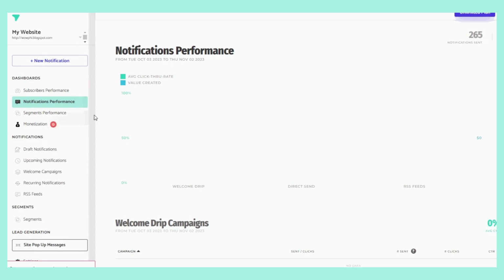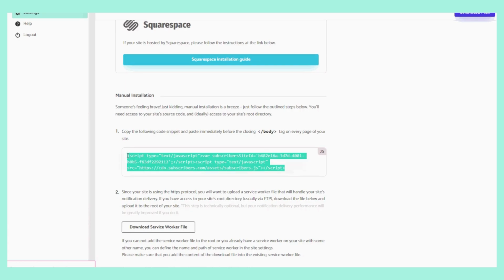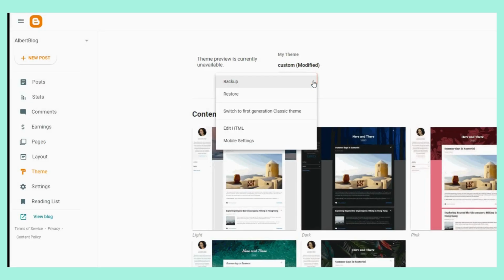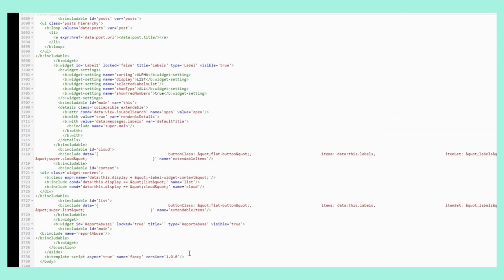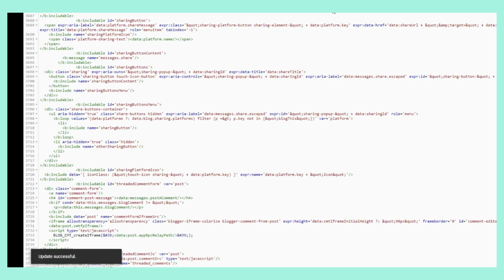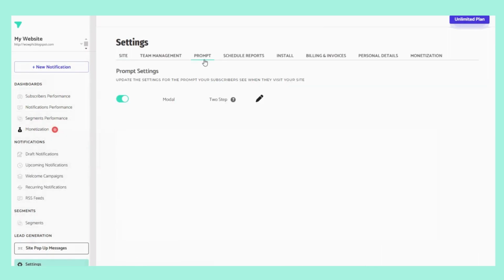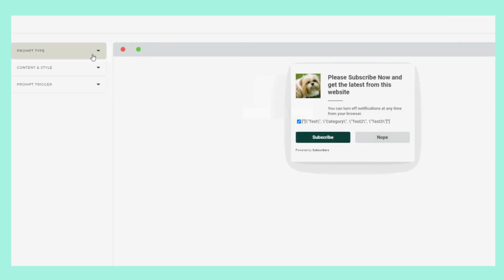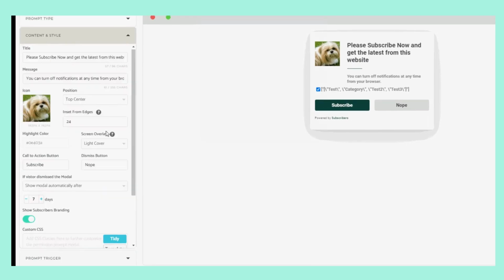How to install Subscribers on Blogger/Blogspot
Installing Subscribers push notifications is a great way to keep your blog readers engaged and by providing a way for readers to subscribe to your blog, you can increase your user retention. Subscribers are more likely to continue following your blog, helping you build a loyal audience.